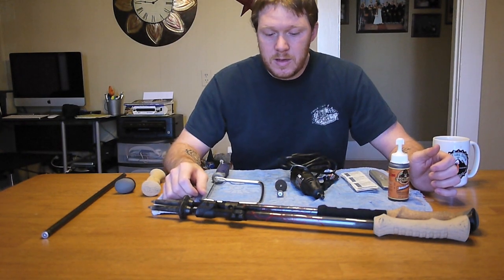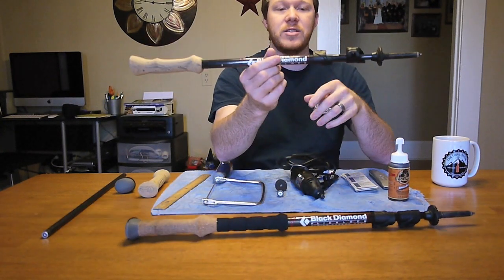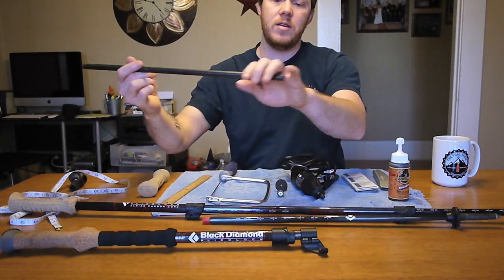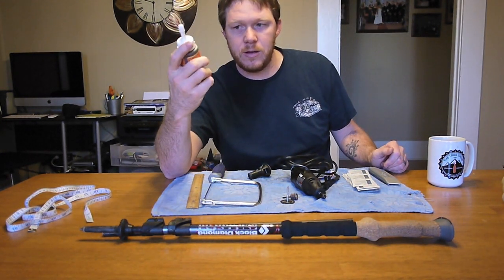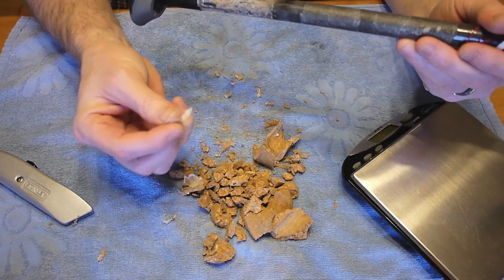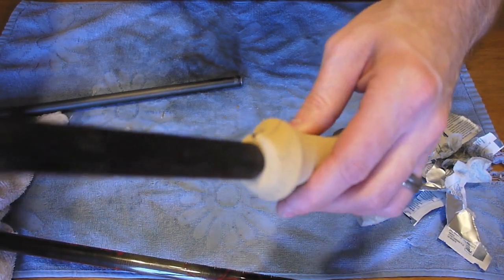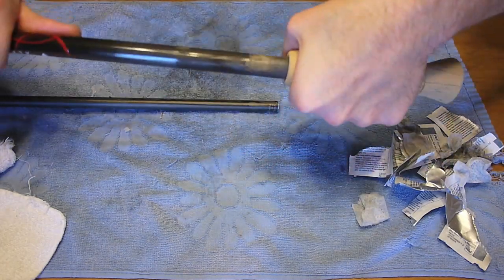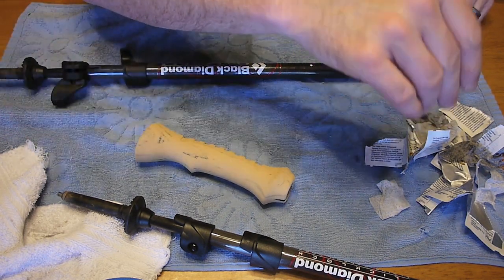"GG LT" Grips on my "BD ACC" Poles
NOTICE: TRY THIS AT YOUR OWN RISK!!! I ASSUME NO RESPONSIBILITY FOR DESTROYED POLES, HANDLES, OR ANYTHING ELSE!

After realizing that I did not like the grips that come on the Black Diamond Alpine Carbon Cork trekking poles, I decided to strip them off and install some more comfortable grips. This (long) video shows that progress...

And just so ya know, I did end up ripping through the grip in this video due to trying to do it faster than I should have. I did end up installing the grip fully on the pole, but it still has a rip in it, and will need to eventually be replaced... I feel confident that I can do it right the next time... despite that I got it right on the first pole...